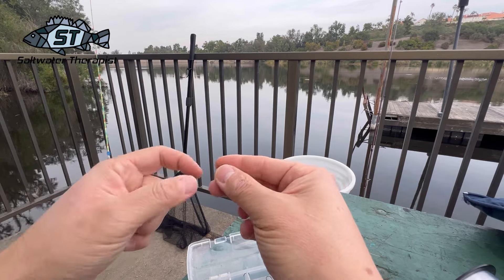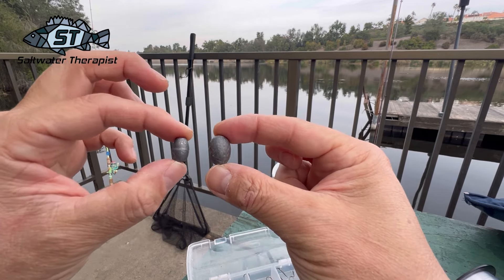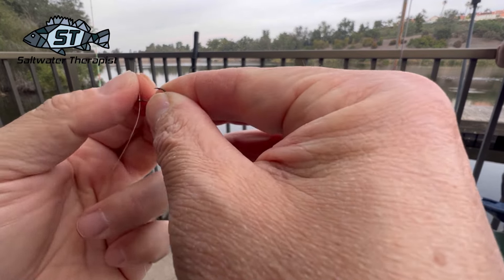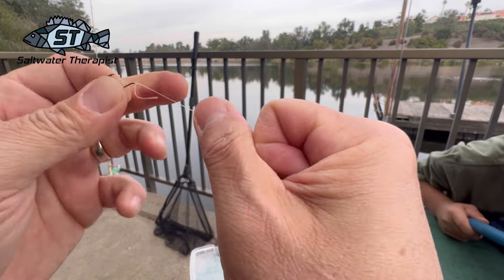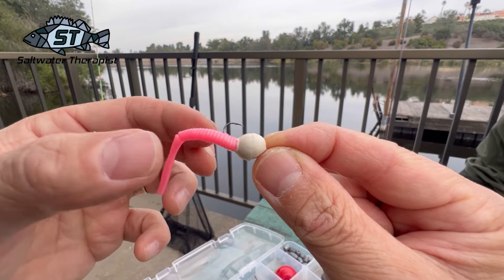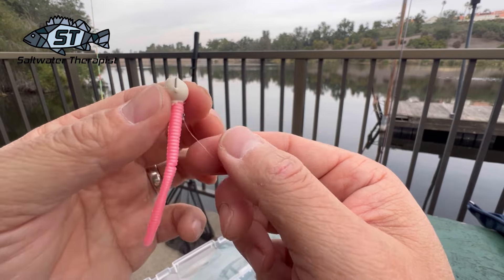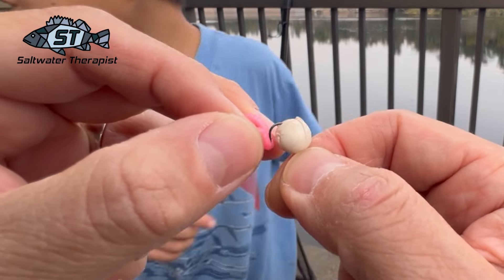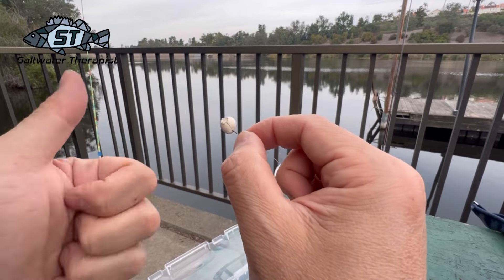Favorite Trout Setup // BONUS Micetail Tips!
Here’s my favorite winter, trout fishing rig set up. It is a basic Carolina rig, but using Berkeley gulp micetail along with a Carolina keeper. I will go into more detail about the Carolina keeper and how to properly use it.

I’ll give you three ways to rig up the mice tail properly. The set of his primarily to catch farm raised stocked trout in the OC area. ￼￼

Hope you enjoy this video along and get excited about fishing!!

Gear Used
Berkley Micetail
Carolina Keeper
Water Gremlin
Owner Mosquito Hook
Berkley Trilene
KastKing Zephyr
Okuma Celilo